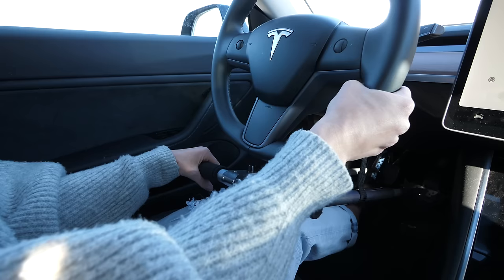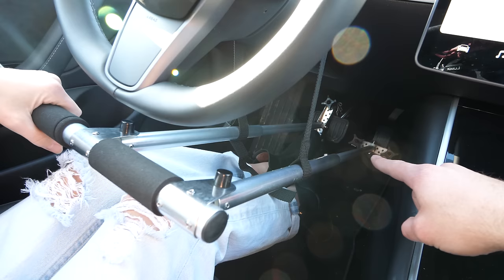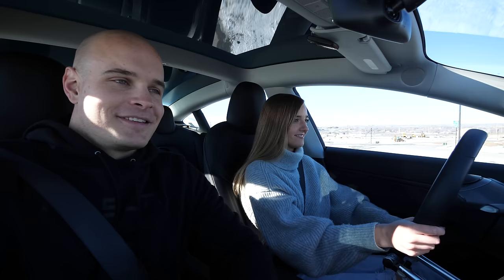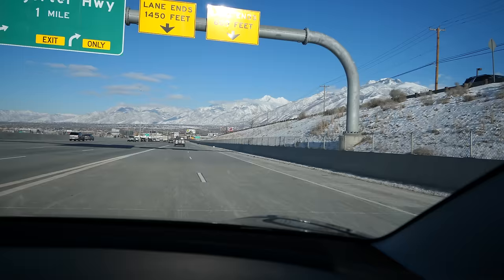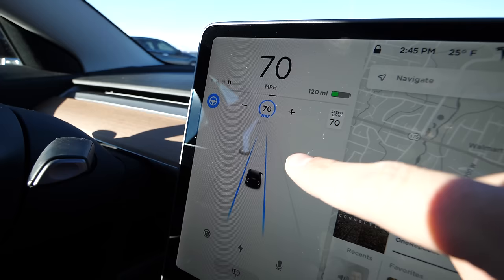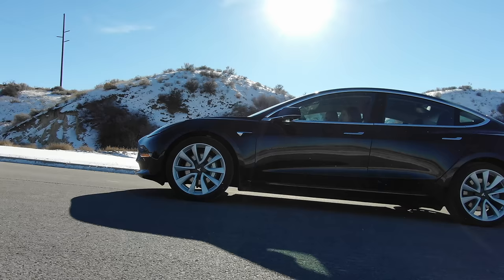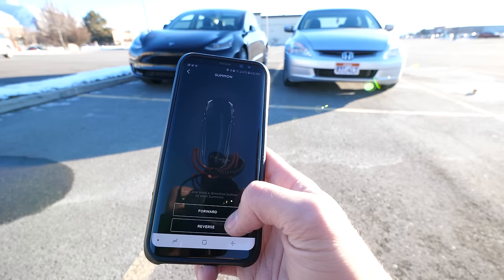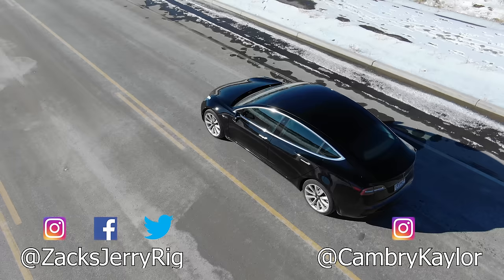Can a Disabled Person Drive a Tesla?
How is it possible for a disabled person to drive a car? Today Cambry is going to answer that question for us! A cool thing about Tesla's is they have a summon feature to help move the car into position for easy entry and exiting. PLUS an electric car never needs to stop at the gas station! Definitely an added bonus for the disabled community. The future is exciting, and Tesla is the most high tech car on the market, leading the way for fully autonomous driving.

Get 1000 miles of free Tesla supercharging when you buy a Tesla with my